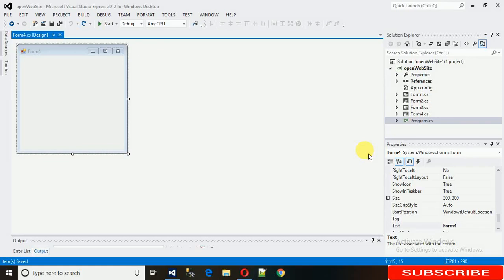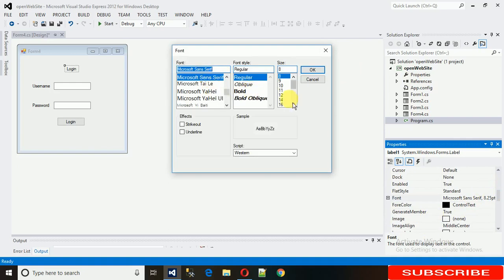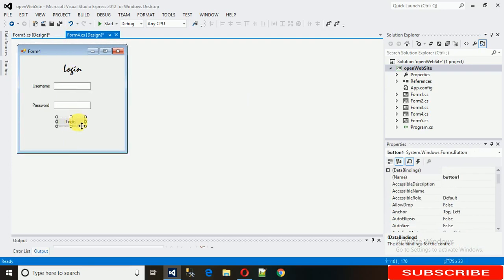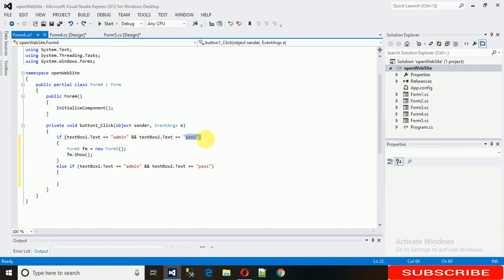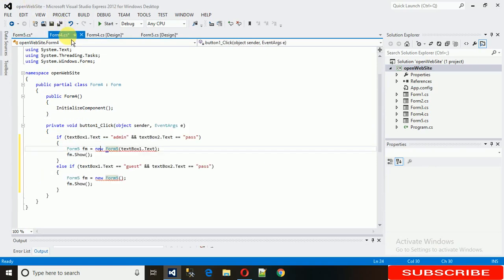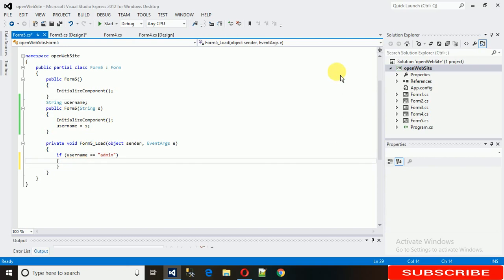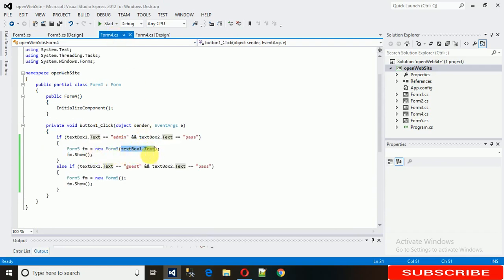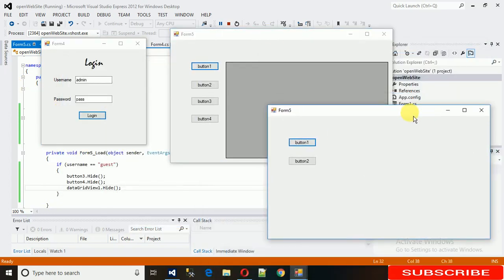How to show and hide button and other controls for admin and user login in c#